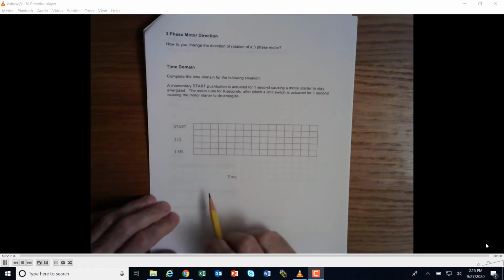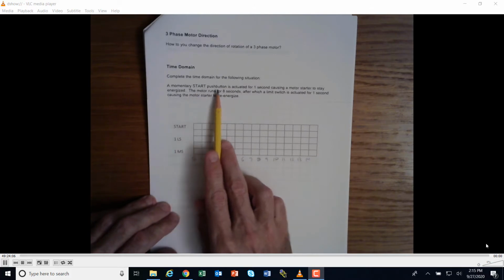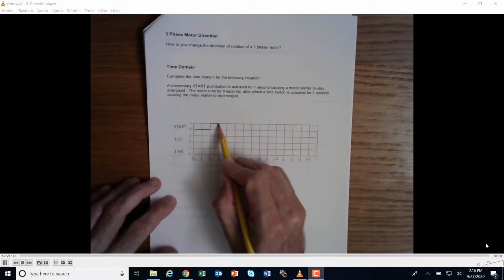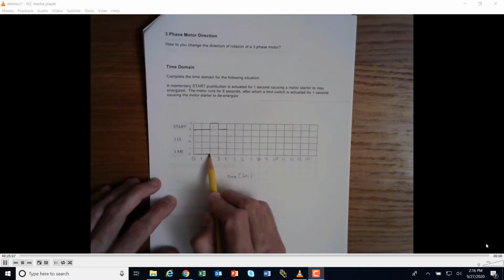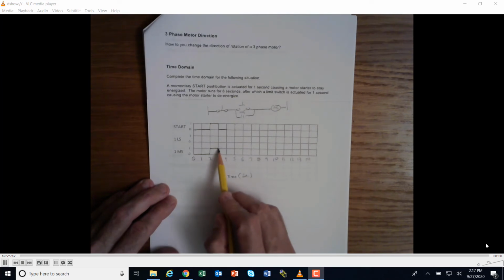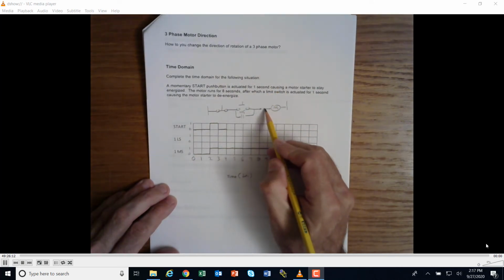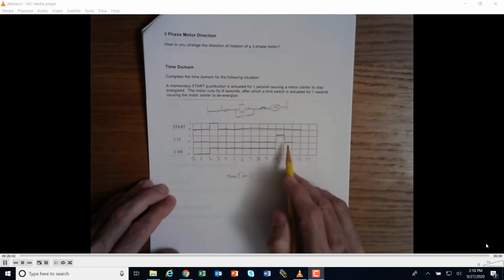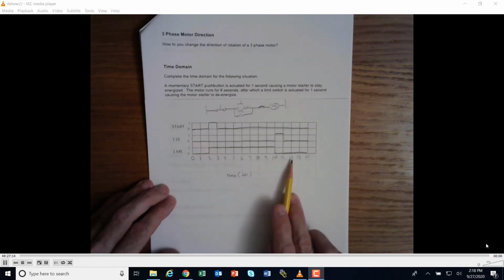ELTE131 Time Domain